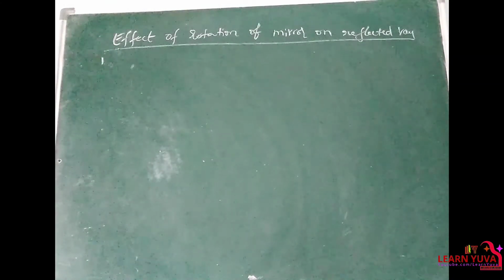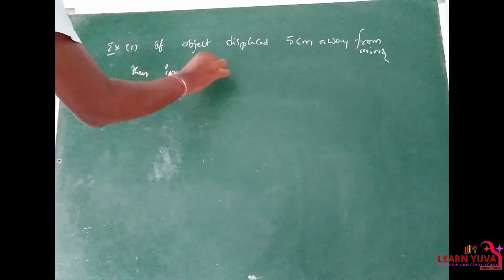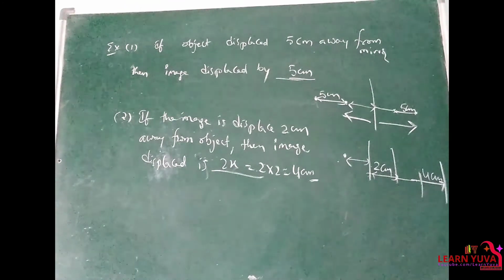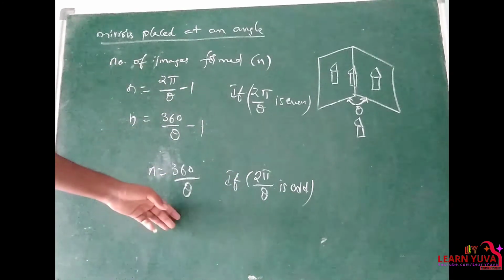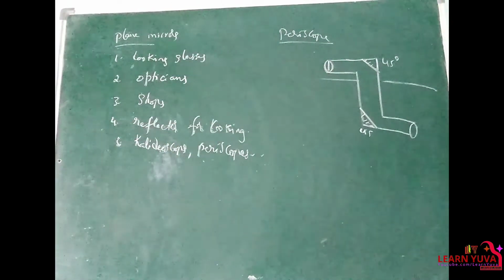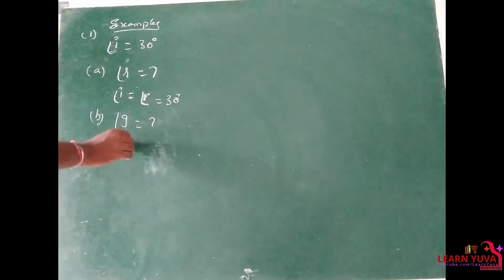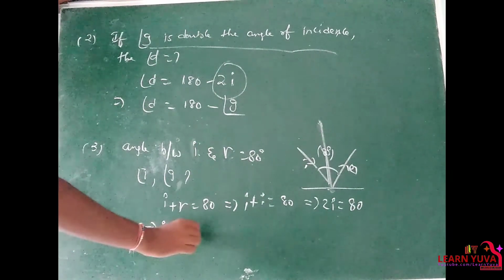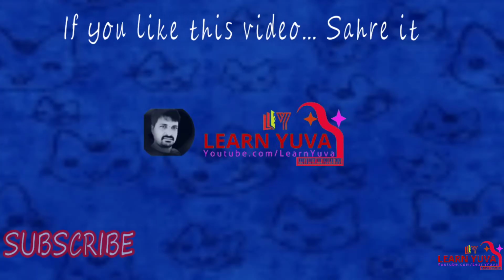7th REFLECTION OF LIGHT ---PART-3 || Images || Periscope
In this topic we covered the images, characteristics of the image formed by plane mirror, rotating of mirror with an angle,  mirror placed at angle, periscope